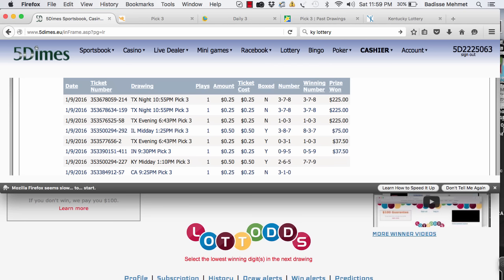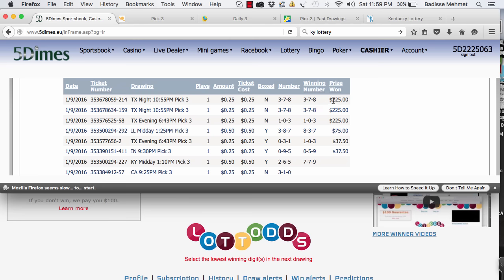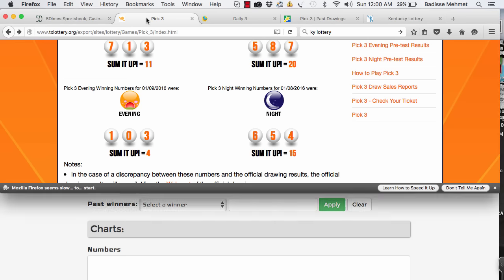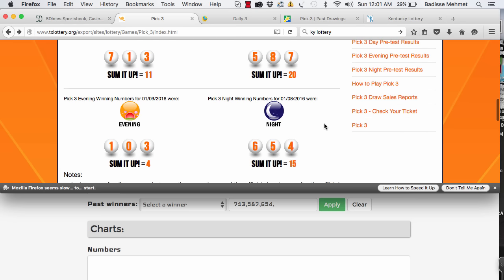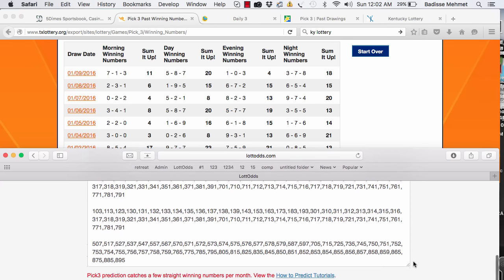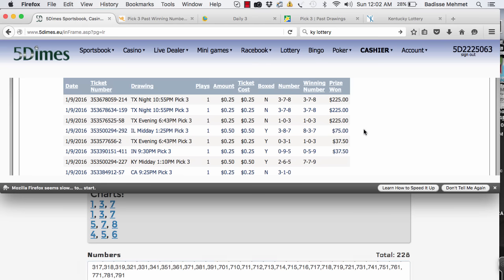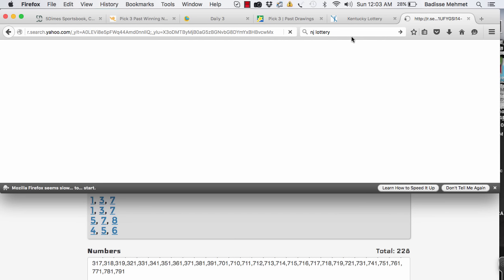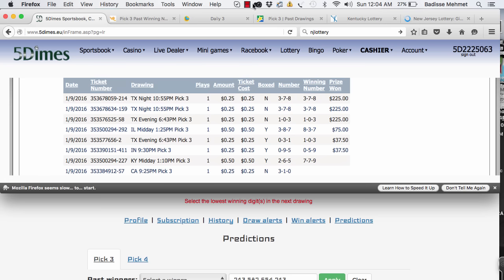LOTTODDS TX Pick3 Three Striaght Wins! - $675 - Jan. 9, 2016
LOTTODDS prediction tool got me 3 straight Pick3 wins today.